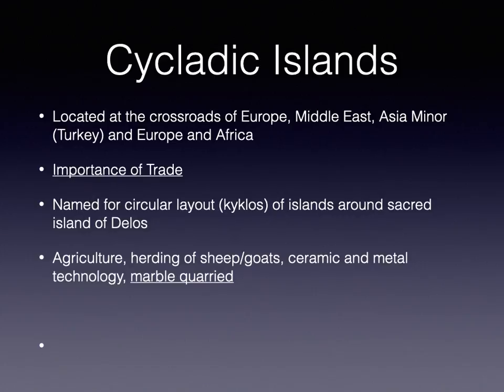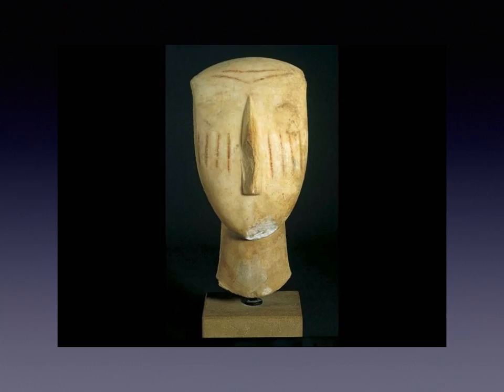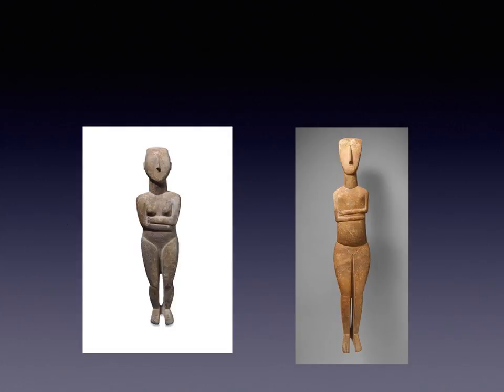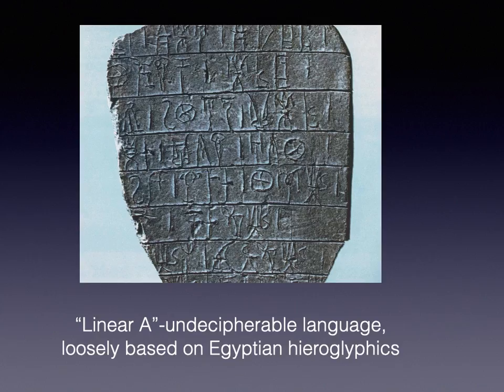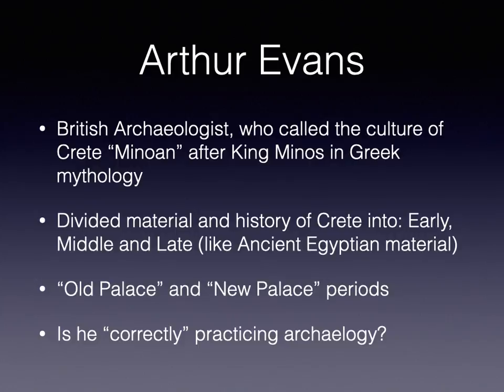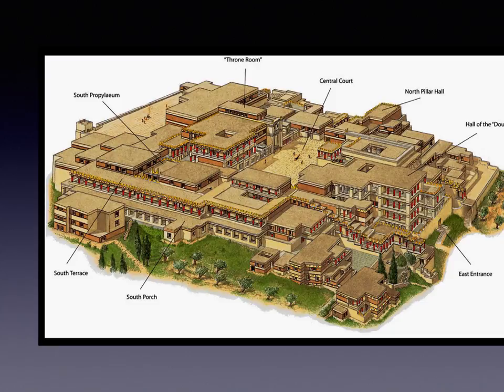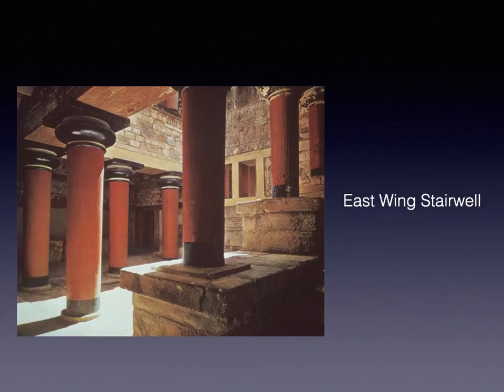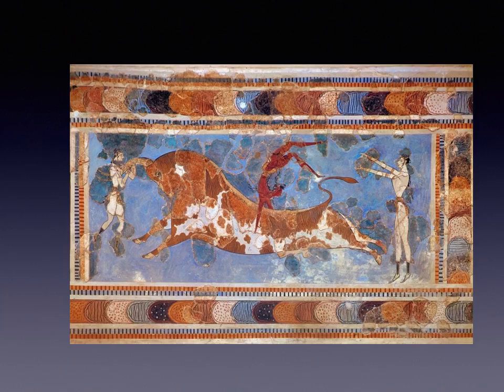ARTH 105 Bronze Age Aegean Audio Lecture P2